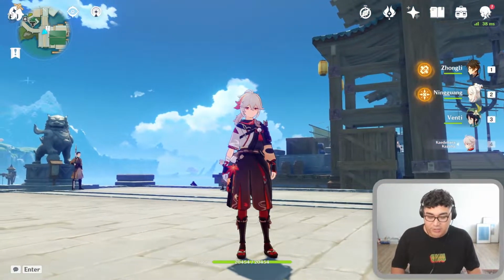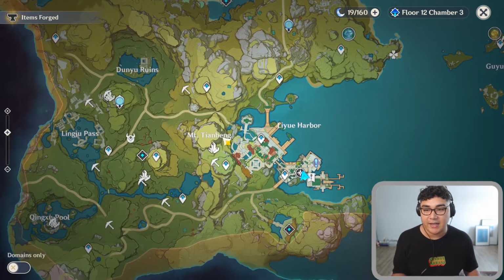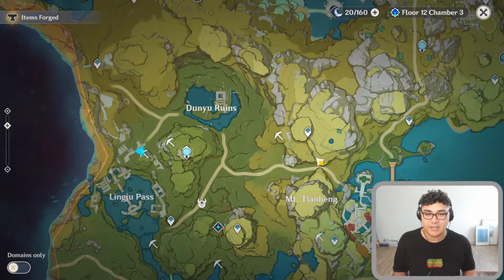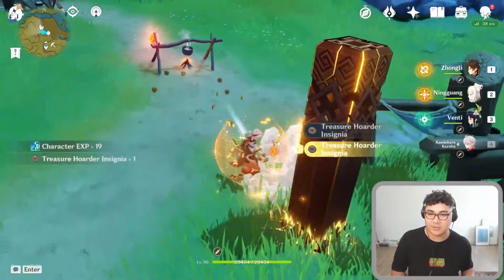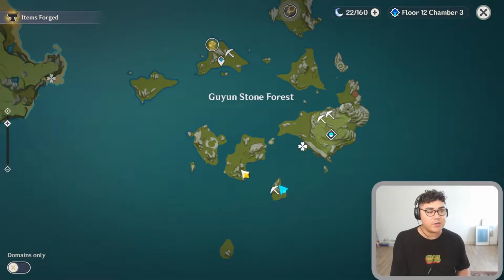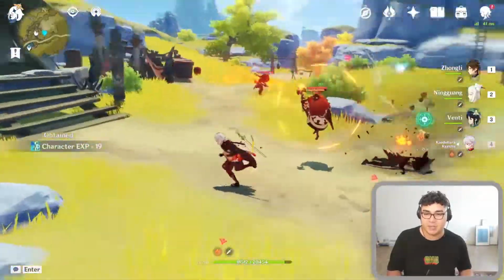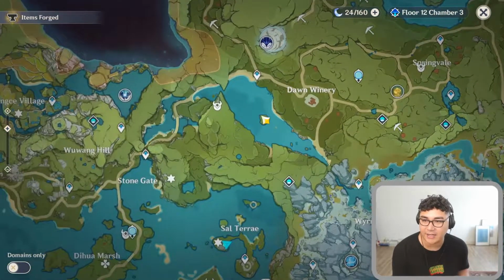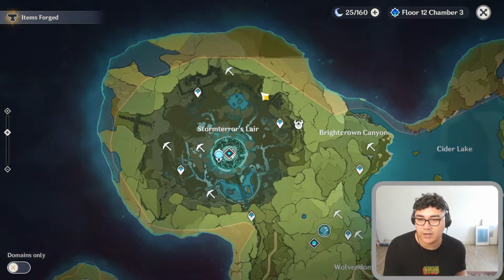What To Do When You're Out Of Resin! Artifact & Crystal Farming Routes // Genshin Impact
A daily artifact fodder and crystal route that I do nearly everyday when I'm out of resin. An easy way to get materials to level up your artifacts and your weapons faster!
▼ EXPAND ME ▼

:::::: Time Stamps::::::

00:00 | Cinematic / Intro
01:52 | Why to farm 1* artifacts
03:24 | Why to farm crystal chunks
05:24 | Exploration Comp
07:44 | Liyue crystal route
18:53 | Start of Artifact route + crystals
22:57 | Guyun crystals
25:45 | Artifact Route cont.
38:06| Mondstat Crystals
45:25 | Outro